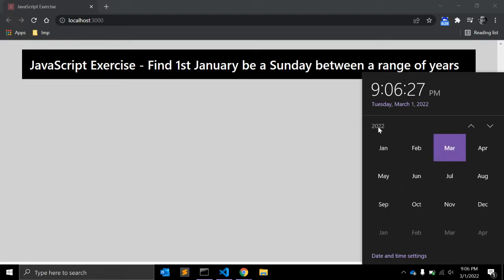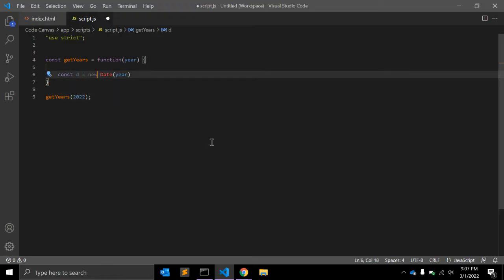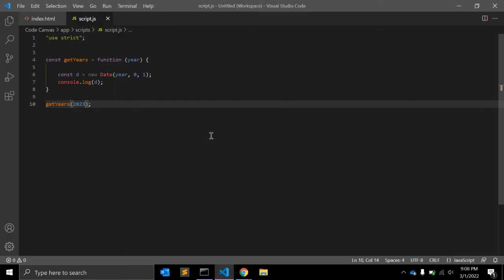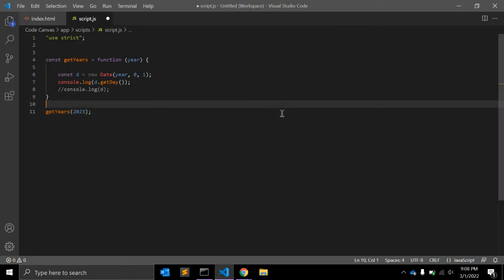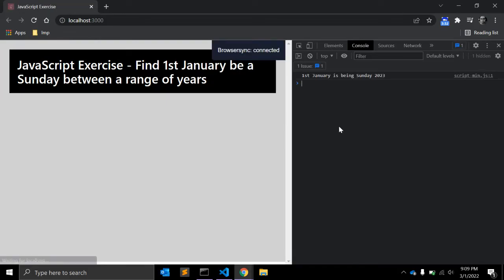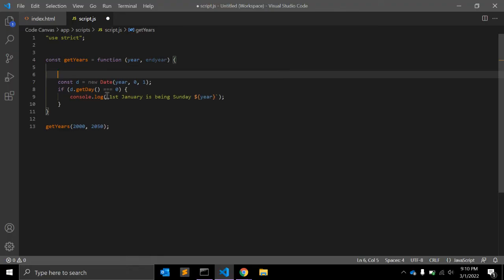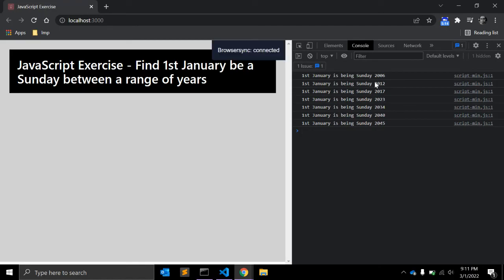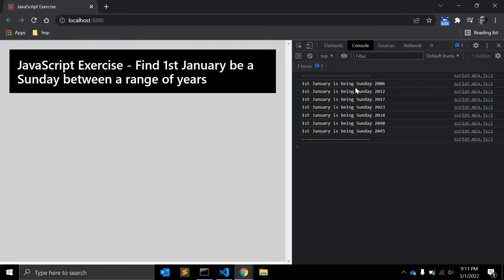Find 1st January be a Sunday between a Range of Years using JavaScript !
In this JavaScript Exercise, you will learn to write a JavaScript function, to find 1st January be a Sunday between a range of years.